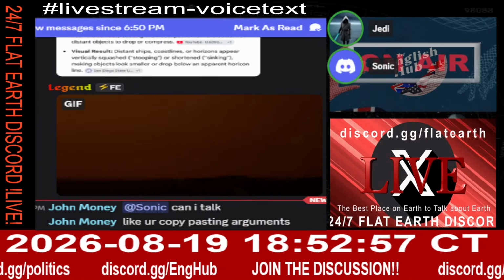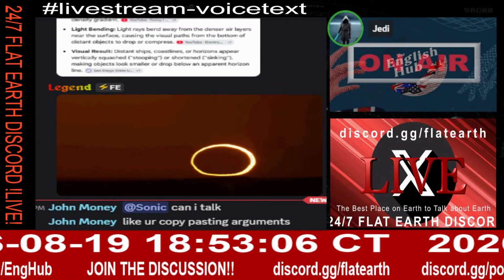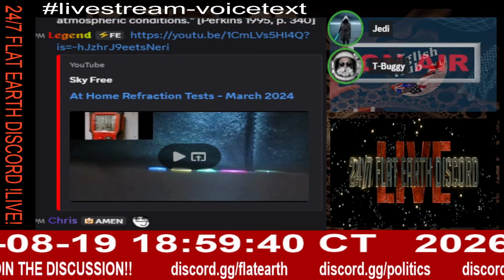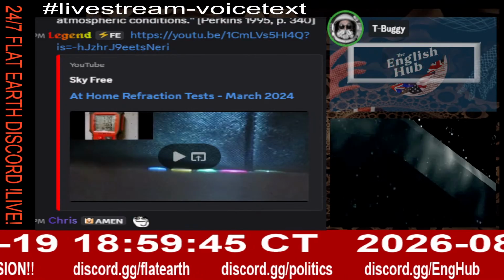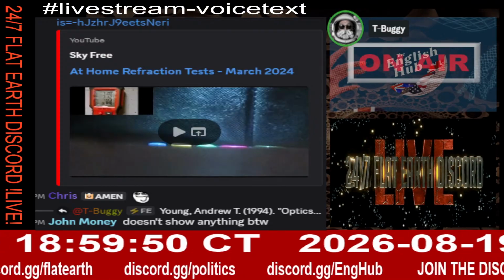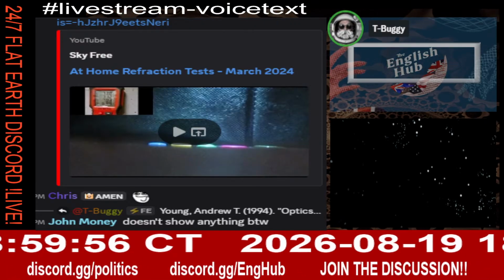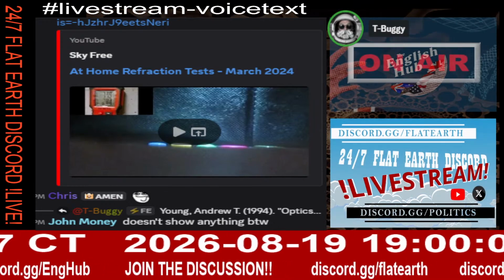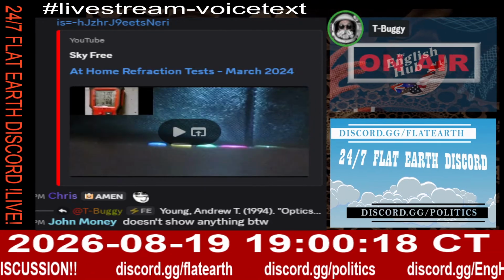24/7 Flat Earth Discord !LIVE! - Open Discussion - 8/19/26 - Ep. 2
The Best Place on Earth to Talk about Earth

This is the live stream channel for the 24/7 Flat Earth Discord 2.0 server.
Debates and related talks are going on 24/7. Click the join link above and you can be part of the conversation. We have many voice chat rooms that are not streamed live and if you would rather ask questions in the lobby you will have that option as well.